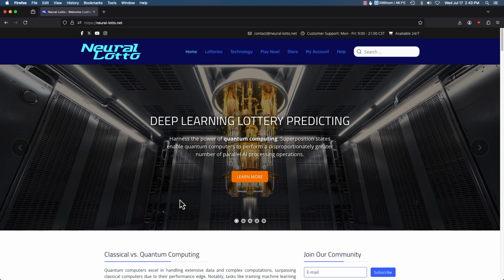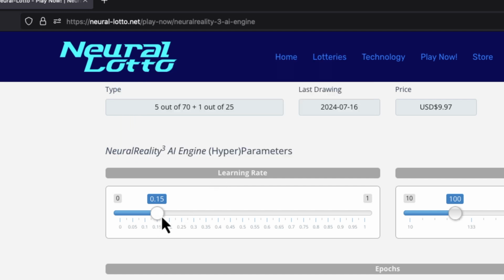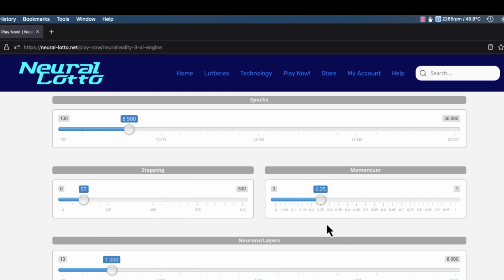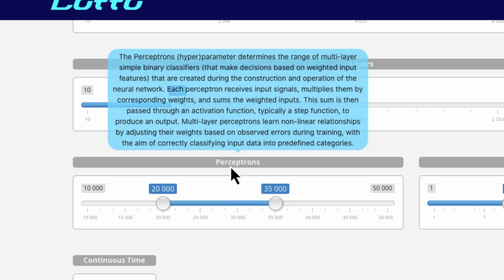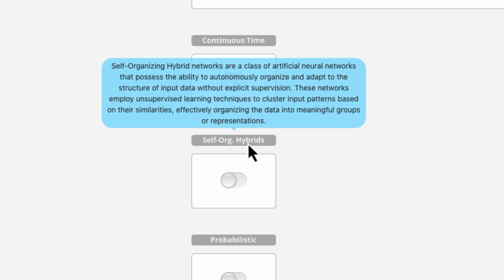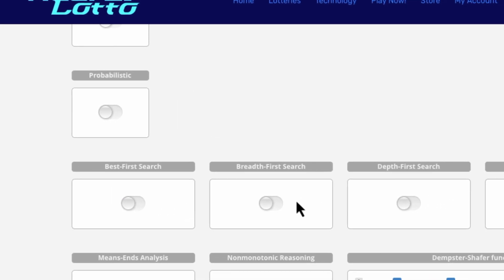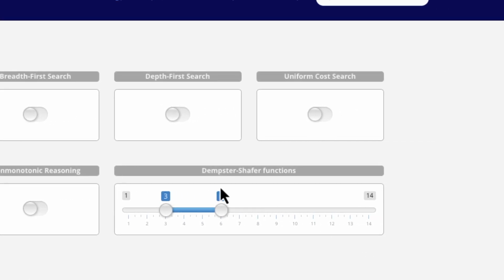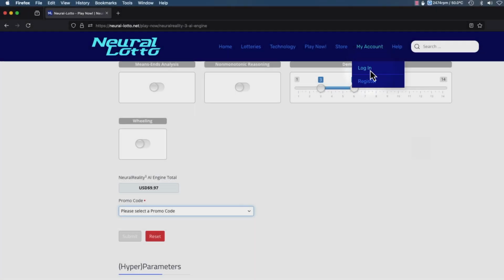Neural-Lotto's NeuralReality³ AI Engine Hyperparameters Guide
Neural-Lotto's NeuralReality³ AI Engine Lottery Predictor Hyperparameters Guide

Welcome to the comprehensive guide on fine-tuning the hyperparameters of the Neural-Lotto NeuralReality³ AI Engine Lottery Predictor! In this video, we'll walk you through each crucial hyperparameter, explaining their roles and how to optimize them for the best lottery prediction performance. Let's get started!

Key Hyperparameters

1. Learning Rate:
• Controls the step size during the training process. A smaller learning rate allows for fine-tuned adjustments, while a larger rate speeds up training but risks overshooting.
• Start with 0.15 and adjust based on the training curve.

2. History:
• The amount of past data the model uses to make predictions. More history can improve accuracy but increases computational complexity.
• Use cross-validation to determine the optimal history length.

3. Epochs:
• The number of complete passes through the training dataset. More epochs can improve learning but also risk overfitting.
• Monitor validation loss.

4. Stepping:
• Defines the incremental adjustments made to the learning rate during the training process.
• Implement a stepping rate method to catch trends.

5. Momentum:
• Helps accelerate gradients vectors in the right directions, leading to faster converging.
• Commonly starts at 0.25 for good convergence speed and to escape local minima.

6. Neurons/Layers:
• The number of neurons in each hidden layer. More neurons can capture complex patterns but increase computation.
• Start with a moderate number (e.g., 1,000) and tune from there.

7. Layers:
• The depth of the neural network. More layers can model more complex relationships.
• Begin with a few layers and incrementally increase while monitoring performance.

8. Perceptrons:
• Fundamental units of a neural network, similar to neurons, used in various architectures.
• Optimize the number based on the network architecture and problem complexity.

9. Algorithm:
• The overall training algorithm. Choices include backpropagation, genetic algorithms, etc.
• Backpropagation is a standard choice; experiment with others for specific needs.

10. Grossberg NNs:
• Networks that adapt to changing environments by altering their structure.
• Use for dynamic data sets requiring adaptability.

11. Neocognitron NNs:
• Hierarchical, multilayered neural networks ideal for pattern recognition.
• Applied for tasks involving complex pattern recognition.

12. Kohonen SOMs:
• Self-Organizing Maps used for clustering and visualizing high-dimensional data.
• Useful for exploratory data analysis and feature extraction.

13. Hopfield RNNs:
• Recurrent Neural Networks that store patterns and retrieve them.
• Suitable for associative memory tasks.

14. Probabilistic NNs:
• Networks that use probability distributions to classify data.
• Best for classification tasks with probabilistic outcomes.

15. Bayesian NNs:
• Incorporate Bayesian methods to provide probabilistic interpretations.
• Use when uncertainty estimation is crucial.

16. Best-First Search:
• An algorithm that explores paths based on a heuristic estimate of the best path.
• Used for problems where heuristics can guide search effectively.

17. Breadth-First Search:
• Explores all nodes at the present depth level before moving to nodes at the next depth level.
• Good for finding the shortest path in an unweighted graph.

18. Depth-First Search:
• Explores as far as possible along a branch before backtracking.
• Useful for problems requiring complete path exploration.

19. Uniform Cost Search:
• Expands the least cost node first, suitable for weighted graphs.
• Ideal for finding the cheapest path in a weighted graph.

20. Means-Ends Analysis:
• Reduces the difference between the current state and the goal state.
• Apply for problem-solving tasks involving intermediate steps.

21. Nonmonotonic Reasoning:
• Allows for the possibility of withdrawing conclusions in the light of new evidence.
• Use in dynamic environments where the knowledge base evolves.

22. Dempster-Shafer Functions:
• A mathematical theory of evidence used for reasoning with uncertainty.
• Best for tasks involving uncertain and imprecise data.

23. Wheeling:
• Outputs more numbers than the base lottery numbers, enhancing the chance of hitting the winning combination.
• Use wheeling strategies to cover a broader range of possible winning numbers.

Practical Tips
• Start Simple: Begin with basic settings and incrementally adjust.
• Monitor Metrics: Track performance metrics to avoid overfitting or underfitting.

Conclusion
Mastering the hyperparameters of Neural-Lotto's NeuralReality³ AI Engine can significantly enhance lottery prediction accuracy. By carefully tuning these settings, you can achieve optimal performance.